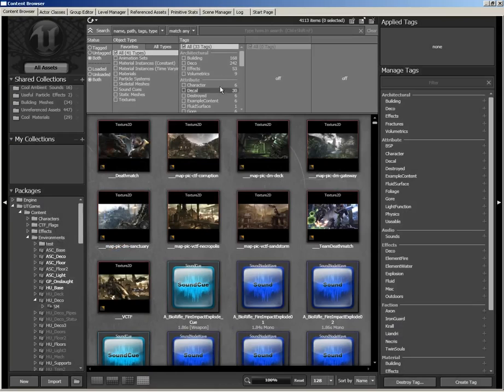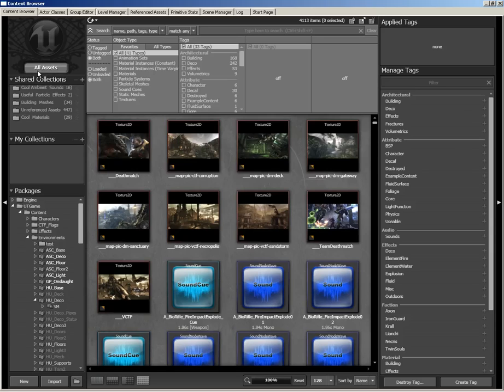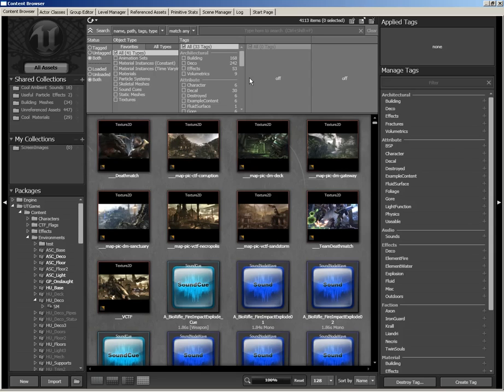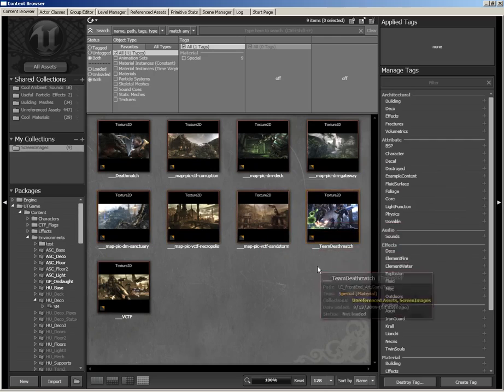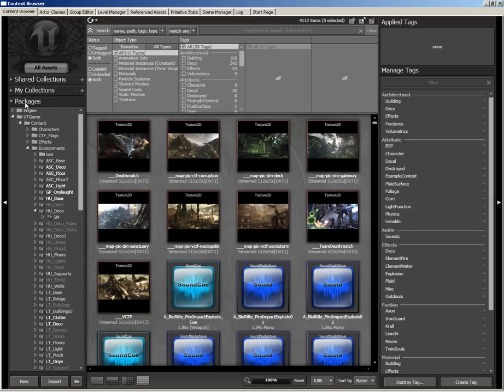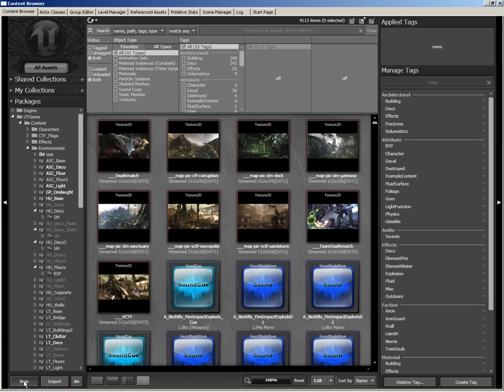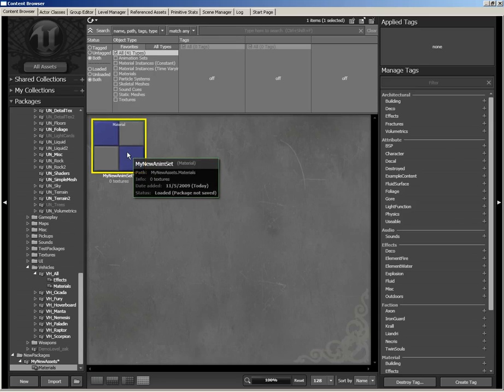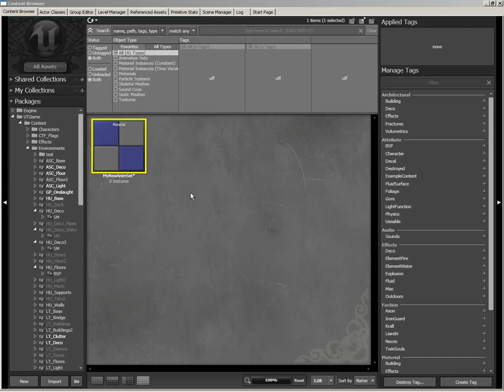User Interface Content Browser - Source Panel